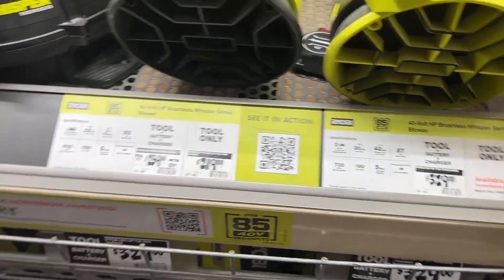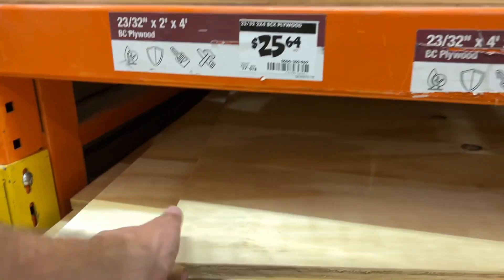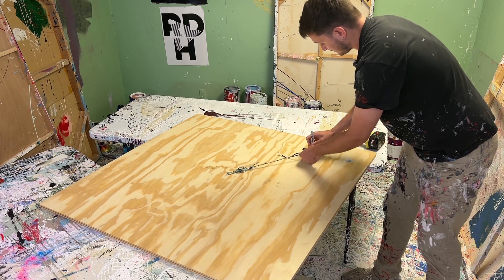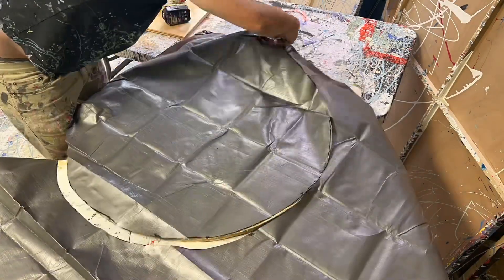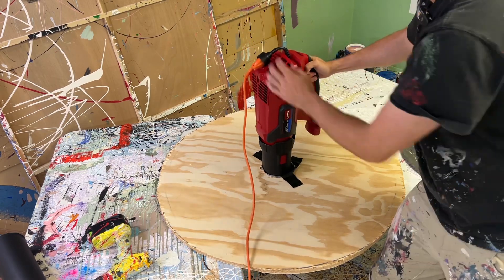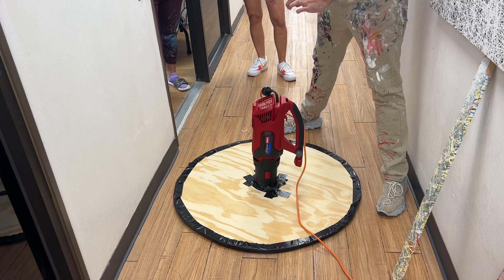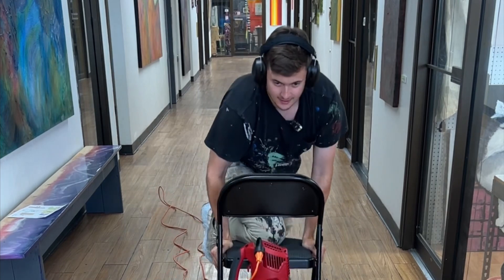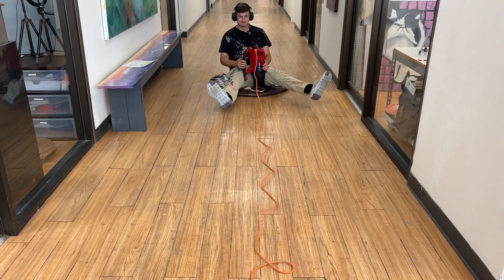HOVERCRAFT ART??!?!?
What should I do with this contraption? Would love to know some ideas!